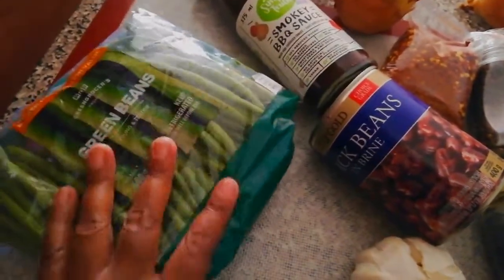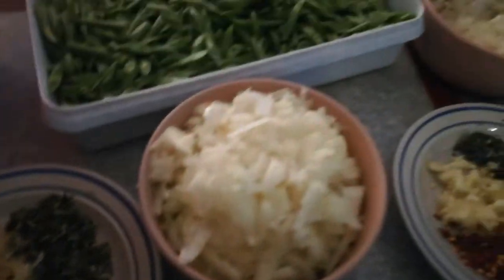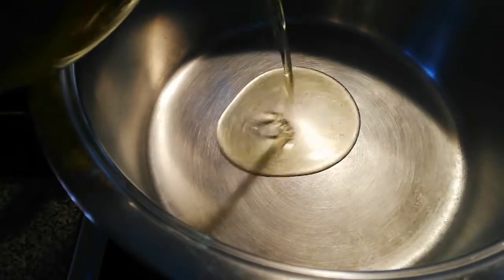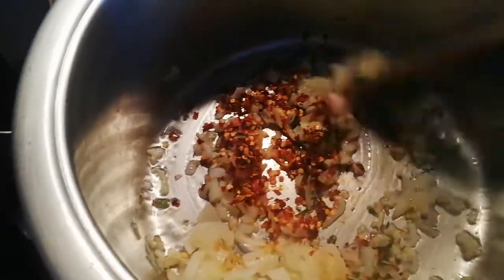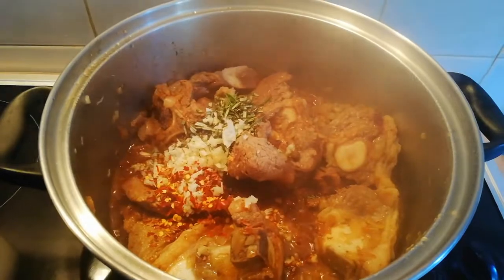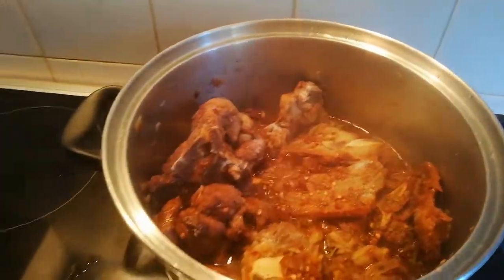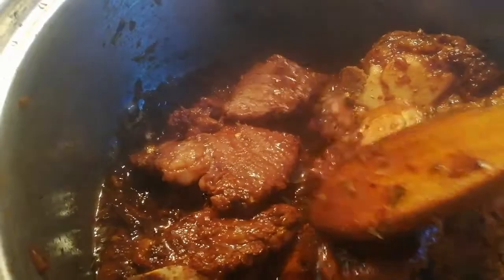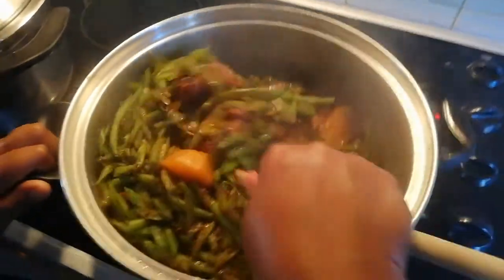the tale of two green bean versions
Green Bean Food

Made with Beef
Stewing beef
Potatoes (I used 5 medium size)
Green Beans
2 chopped onions
5 bruised and then chopped garlic cloves
2 cloves 3 all spice
Chilli flakes (as much and spicy you prefer)
3 rosemary sprigs fine chopped
3 Tbsp Worchesire sauce
2 beef stock cubes dissolved in 250gram water

Vegan friendly made with black beans
1 Can black beans
2 potatoes
Green beans
1 chopped onion
3 bruised and finely chopped garlic cloves
1 clove 1 all spice
Chilli flakes (amount again according to preference)
3 Tbsp Simple Truth vegan friendly Smoky BBQ sauce

Method
Beef version
On medium to high heat saute onions, add beef and cook until your meat and pot with onions are browning, check back and add water as needed, but add small amounts, checking pot browning but not burning. Add salt (do a small amount fist, can always add more later, as the beef stock has salt).  Add Worchesire sauce.

Add crushed chillies, cloves, all spice rosemary and garlic and let that cook until your beef is tender.  Turn heat on medium and add potatoes and green beans as well as stock and pepper to taste. Cook until potatoes are soft and serve with fluffy white rice and cucumber sambal.

Black Bean version
Saute onions, garlic, rosemary, clove, all spice and chillies for bout 2 minutes.  Add potatoes and saute adding water to pot as needed. Add Add green beans and cook for another 3-4 minutes.   Add black beans (discard the brine if using the can), salt and pepper as well as simple truth BBQ sauce and cook on medium heat until potatoes are soft.  Serve with rice,  I had it with white on the first night and cooked some brown rice to have for lunch the next day.